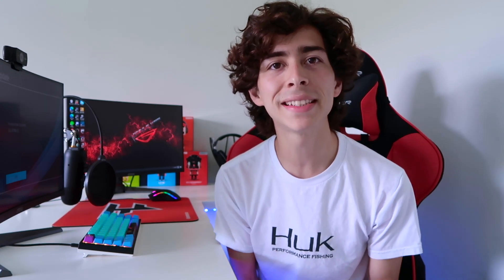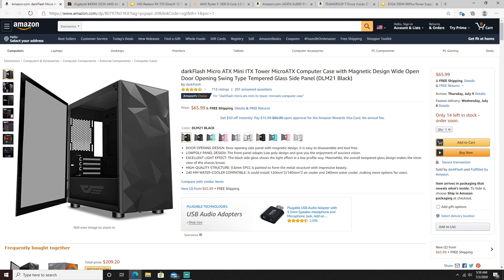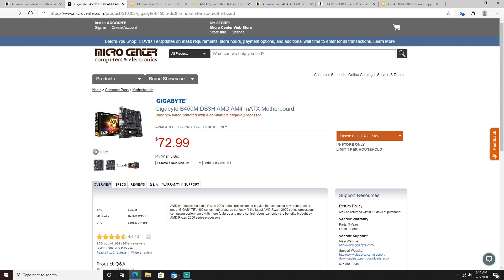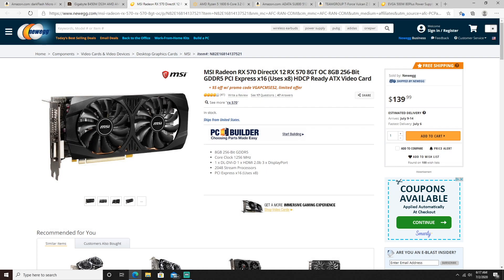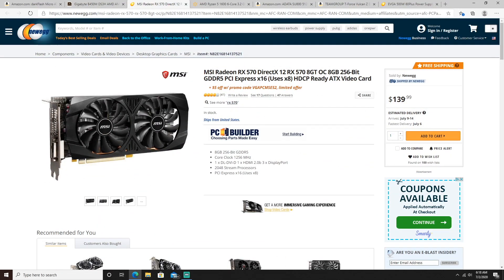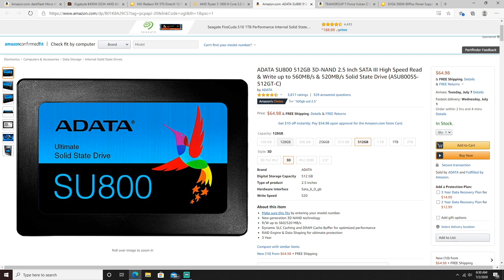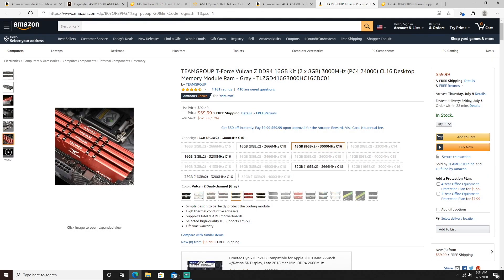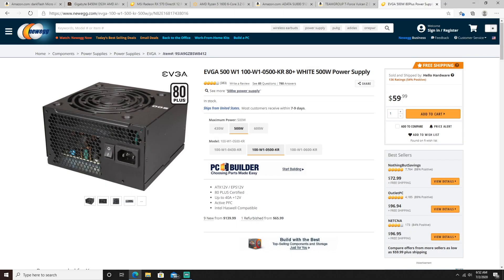$600 Budget Gaming Pc Build Guide (2020)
I want to start off by saying thank you to all the new people checking out the channel! You guys have been absolutely killing it the past few weeks. That being said we are doing a GIVEAWAY!! for a Brand New Razer keyboard and Msi mouse! Thats where ill be choosing the winner! This video is surrounded by building the best gaming pc you can buy for $600! All the links are down below and hope to see you guys building your dream setup!